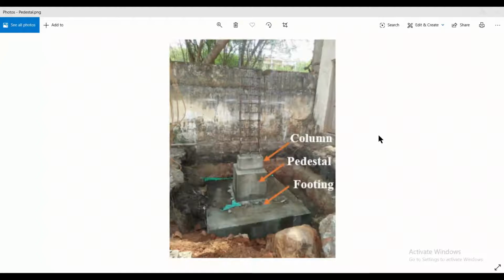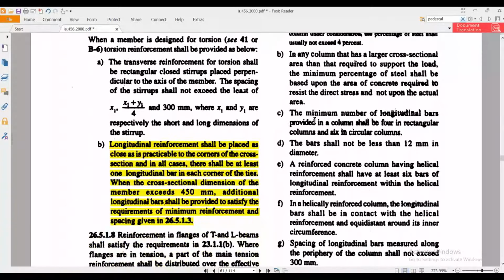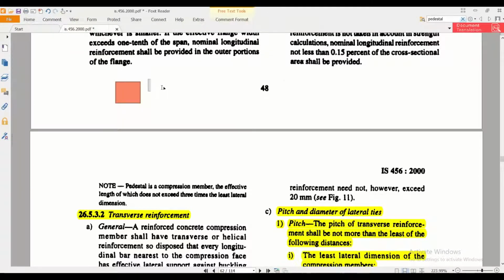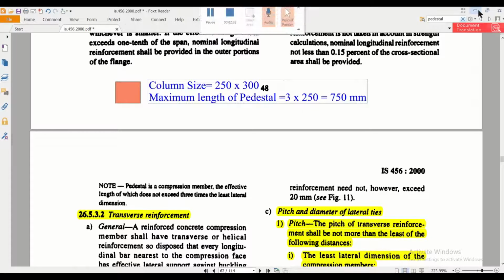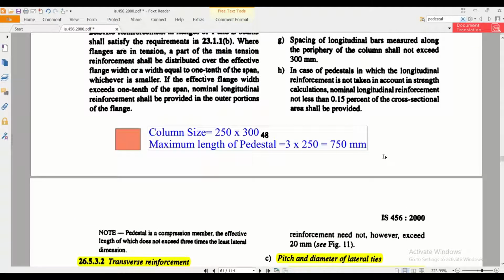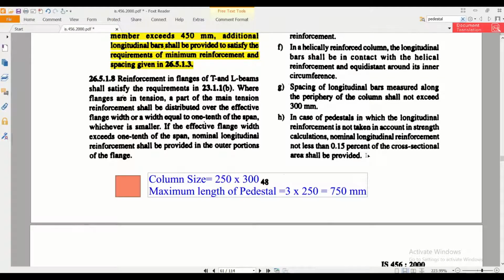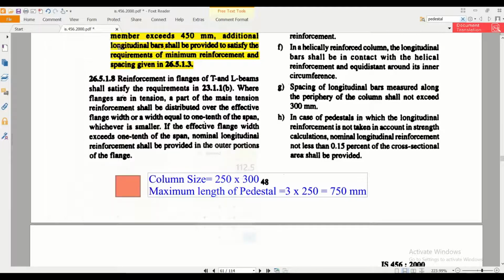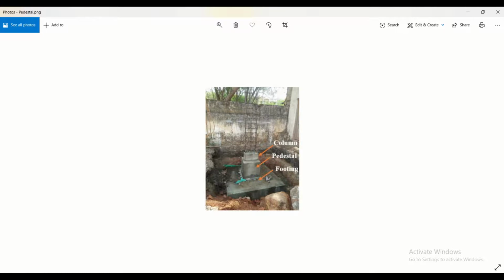Pedestal in Footing Why we provide Pedestal CSG 12